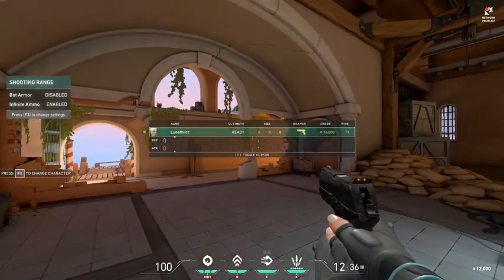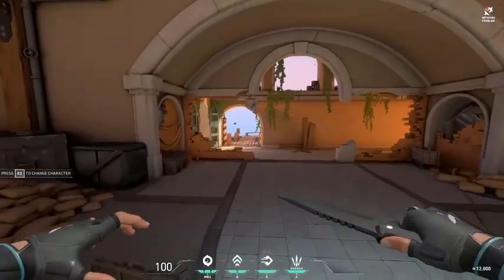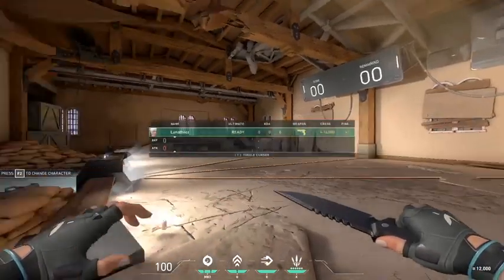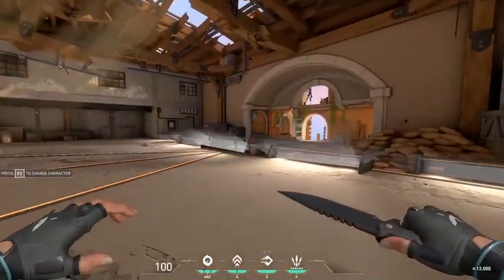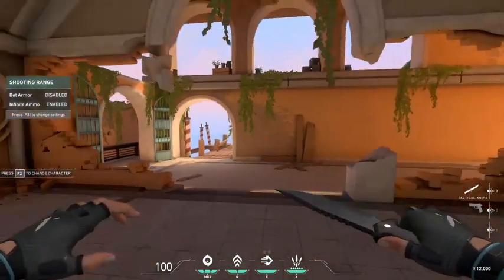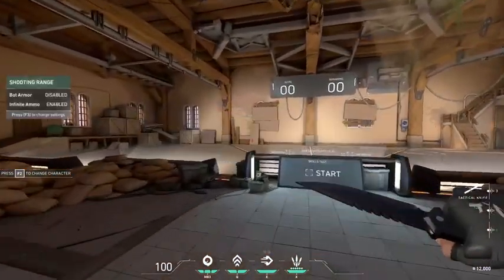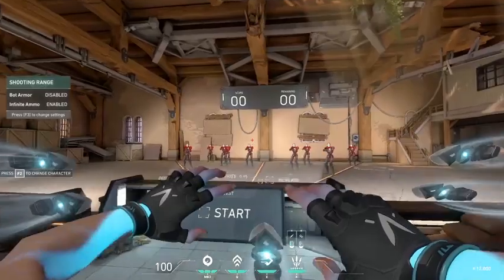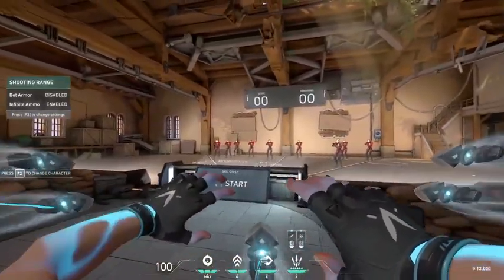TIPS AND TRICKS ON HOW TO PLAY JETT - VALORANT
Tips for newer players wanting to improve their playstyle for Jett! I'll make a more detailed video for more experienced players soon!

All of this was streamed on my Twitch channel, go check it out!

Track: Alone - Main Reaktor.